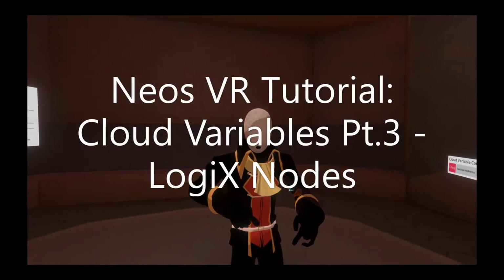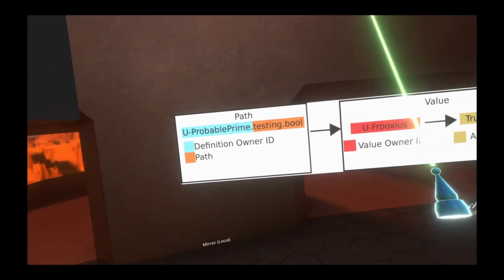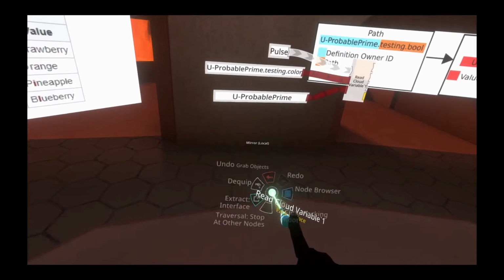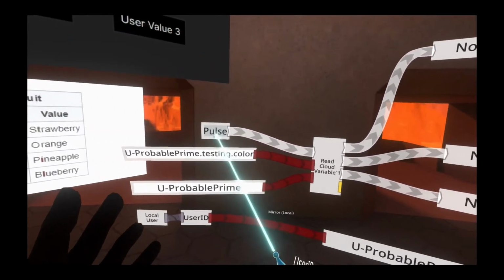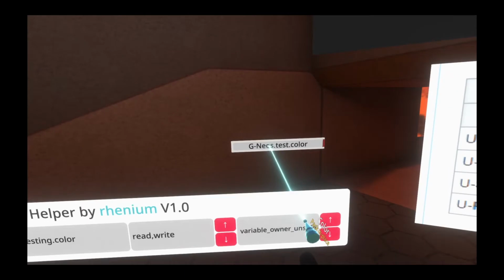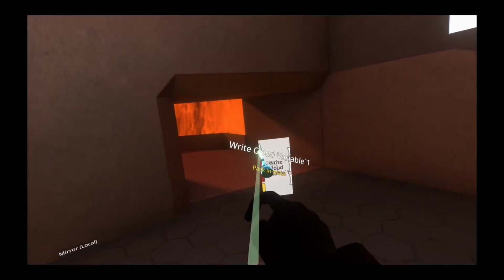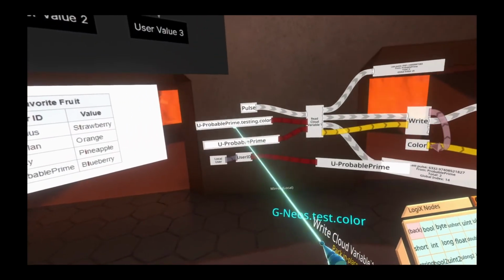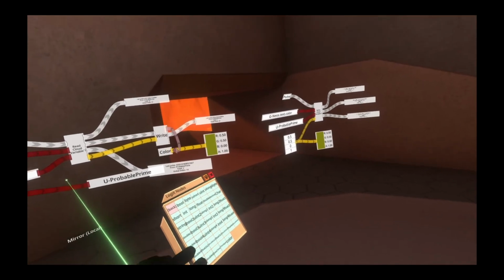OLD: Neos VR Tutorial: Cloud Variables Pt.3 - LogiX Nodes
We're now going to start looking into actually using Cloud Variables! This time its the LogiX nodes!

00:00 Introduction
00:15 Quick Theory Recap
01:00 Overview of where the nodes is
01:27 Read Cloud Variable
09:57 Write Cloud Variable

For the next few videos, Also a huge thanks to Jamy for lending me some Index Controllers while I RMA mine.